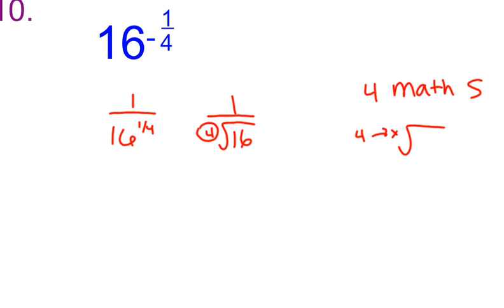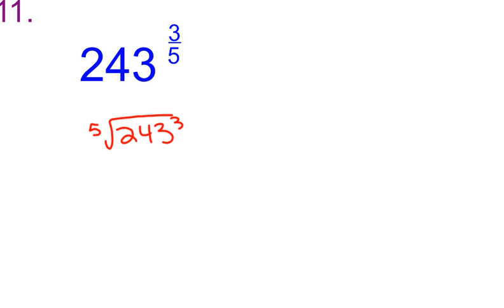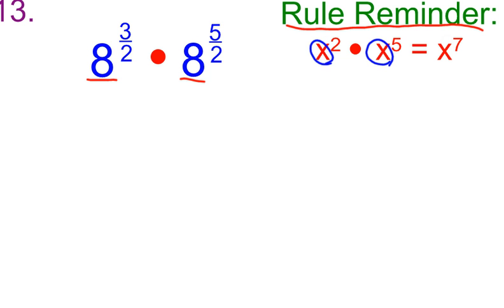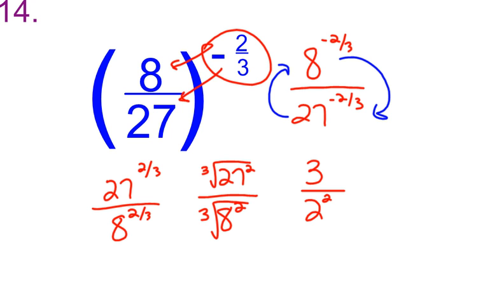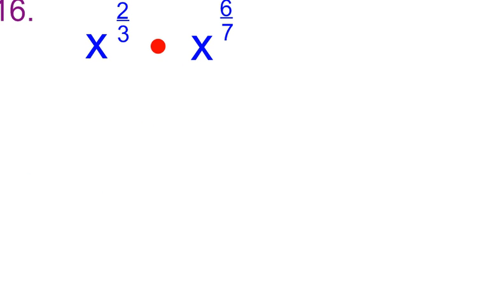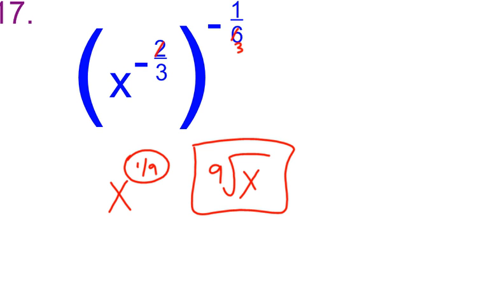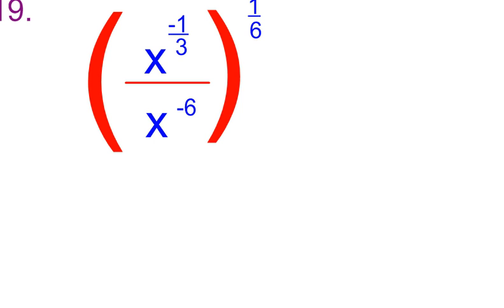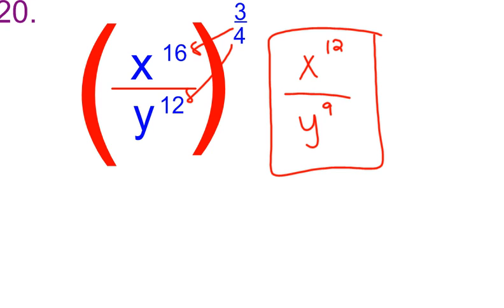5-7C Evaluating Expressions in Rational Form